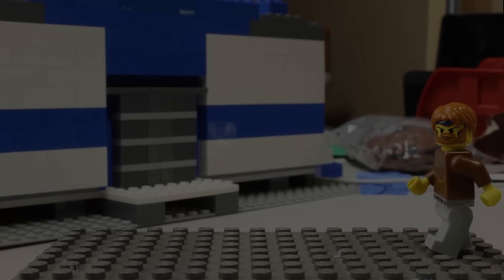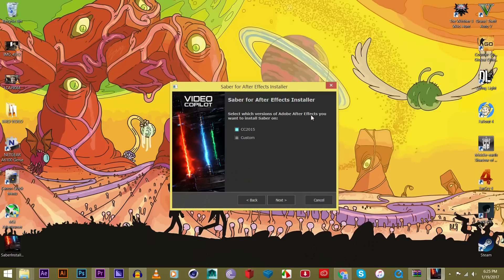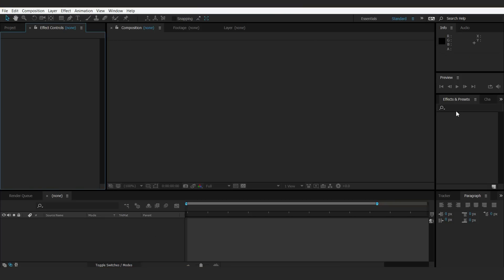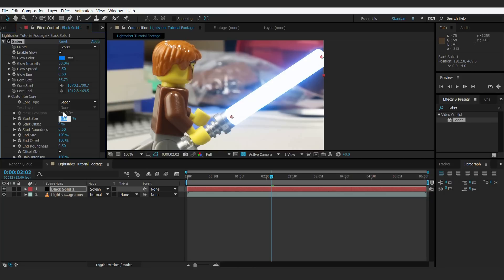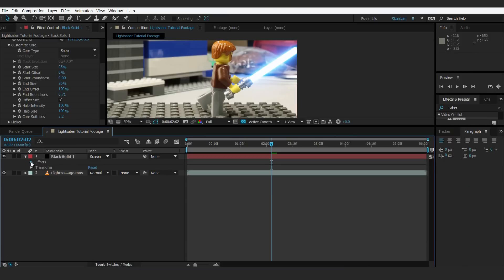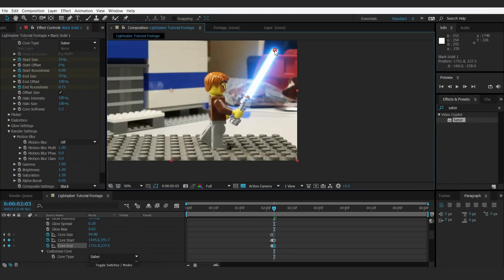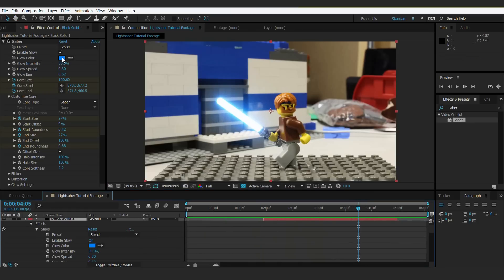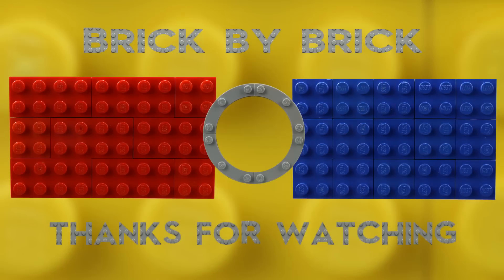Lightsaber Tutorial in After Effects | Brick by Brick: Episode 1 (With AKPstudios)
Have you ever wanted to know how to create a lightsaber effect in a brickfilm, or any other film?  Well, you've come to the right place!

AKPstudios walks us through how to make some sweet looking lightsabers in Adobe After Effects step by step, kicking off the Brick by Brick series.  This series will occur every month and will feature tutorials, behind the scenes videos, and frame by frame animations.  It's gonna be sweet!

Follow Fancy Pants on the Social Medias!

Follow AKPstudios on the social medias!